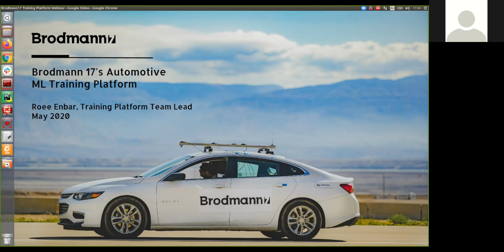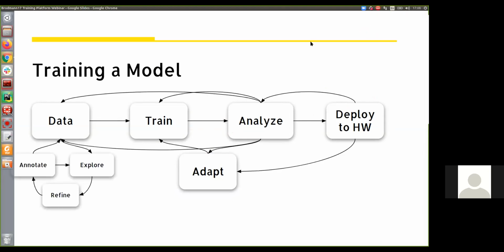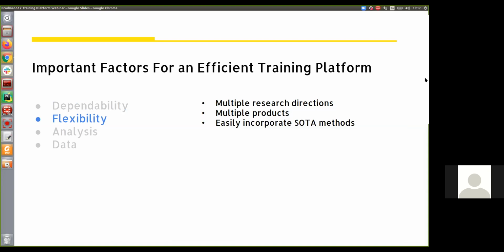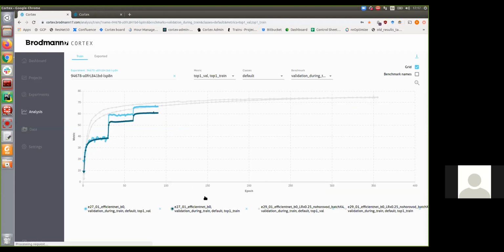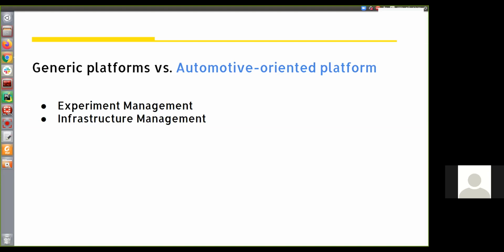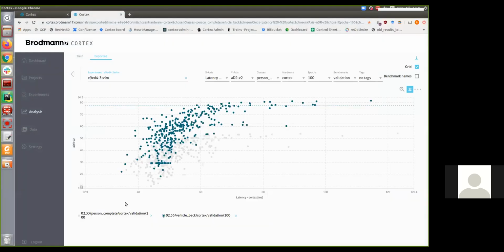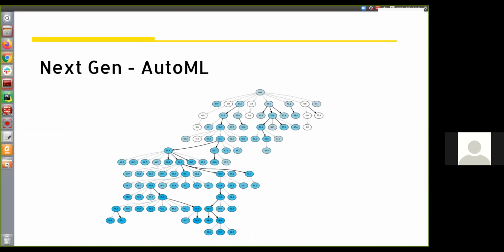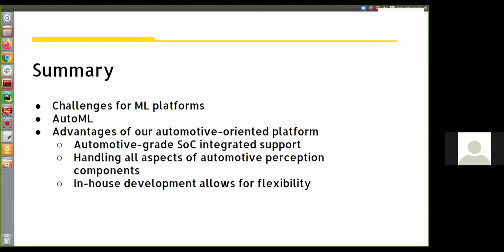Brodmann17's Automotive ADAS Deep Learning Training Platform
"Understand Brodmann17's computer-vision-centered-technology for ADAS and how to train a deep learning vision model using Neural Networks for ADAS.

Brodmann17 has developed a software solution that enables any device to run deep learning vision, even on low-power CPUs, reducing energy consumption while maintaining world-class performances and accuracy using only a fraction of the computing power. This has enabled bringing automotive-grade ADAS for the very first time to mass market passenger vehicles and micro mobility.